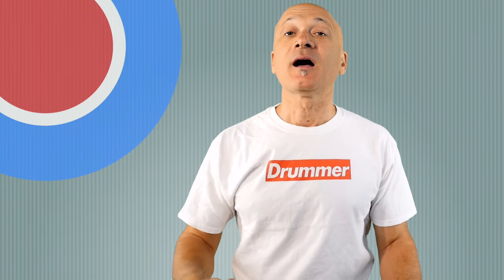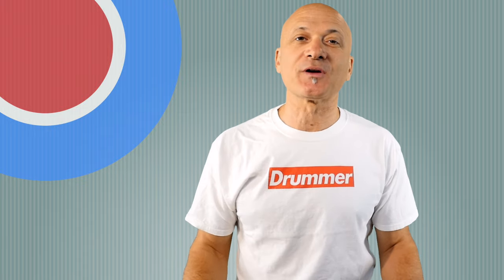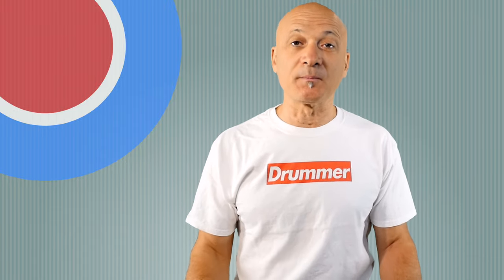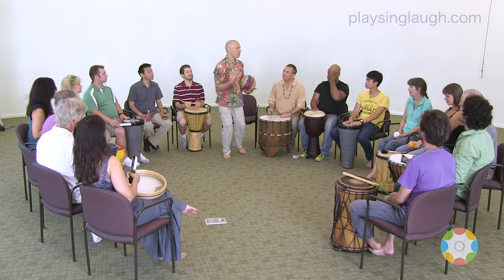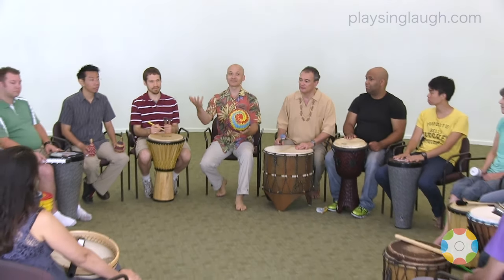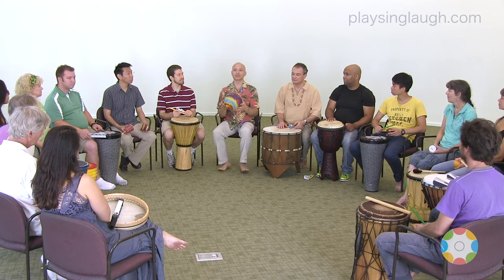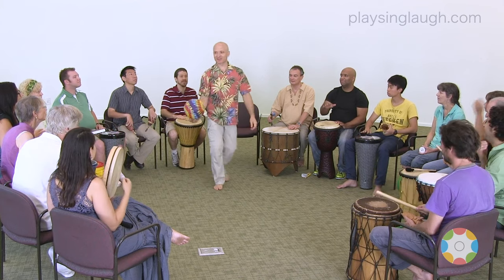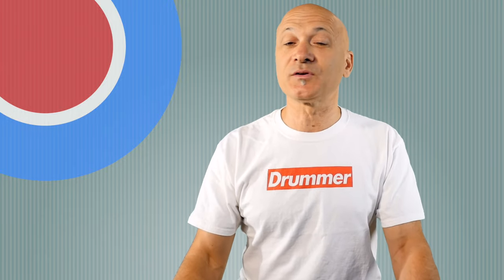Musical Game - Rumble Ball, by Kalani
This Musical Game, Rumble Ball, is a simple game by Kalani Das that incorporates a playground ball and a circle of musicians, usually playing a variety of drums and percussion instruments. Rumble Ball was first introduced in the early 2000's by Kalani as part of a set of games later published in the best-selling book, Together in Rhythm and later in DRUM FUN! - Musical Games for Groups (DVD and iBook). Enjoy and share Rumble Ball with your colleagues in Music Education, Music Therapy, and Recreational Music Making.

Supporters of the channel get downloads (audio and notation) as well as videos not available for free.